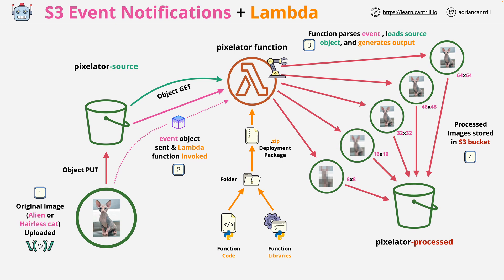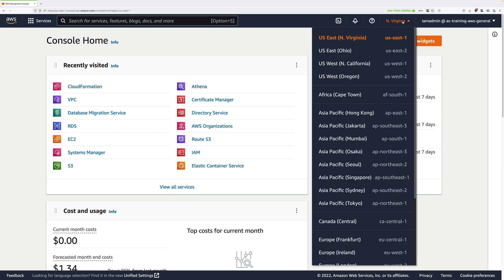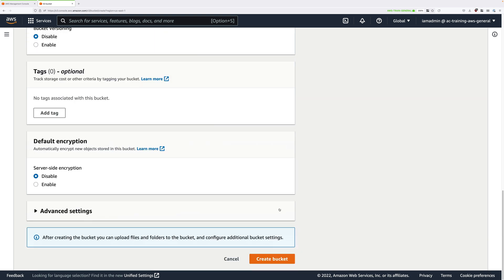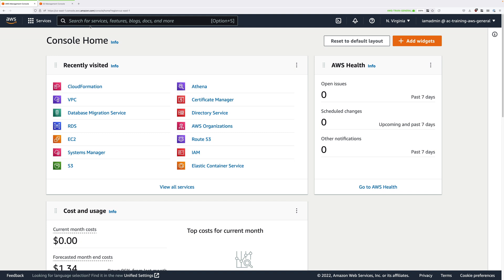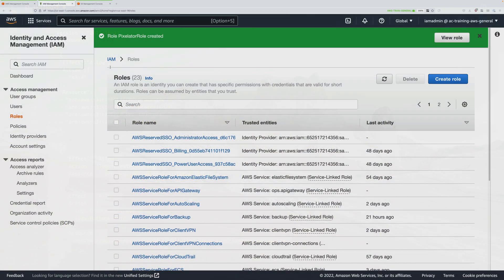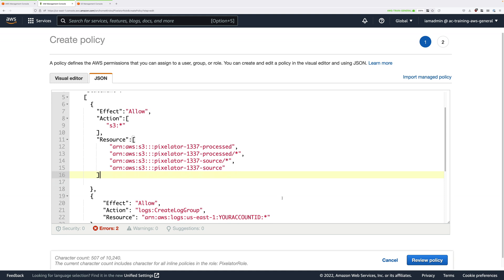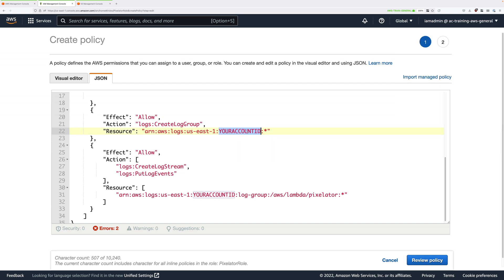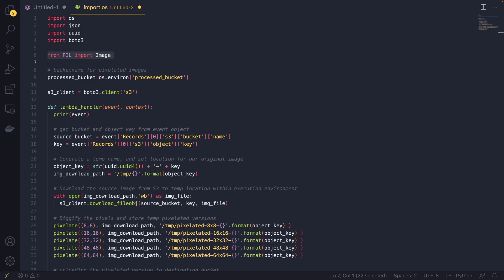Build a Serverless event-driven application - Pixelator3000 - PART1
If you're looking for a quick but useful AWS mini project .. this is it ! In this mini project you're going to create a simple event-driven image processing pipeline. The pipeline uses two S3 buckets, a source bucket and a processed bucket. When images are added to the source bucket a lambda function is triggered based on the PUT. When invoked the lambda function receives the event and extracts the bucket and object information. Once those details are known, the lambda function, using the PIL module pixelates the image with 5 different variations (8x8, 16x16, 32x32, 48x48 and 64x64) and uploads them to the processed bucket.

This mini project has been part of at least 5 of my students achieving new roles in Jun '22 alone. The project is something you can discuss in interviews and blog/social post about to show your capability.

This project should fall entirely under the AWS free tier (assuming you haven't exceeded the allocation already)